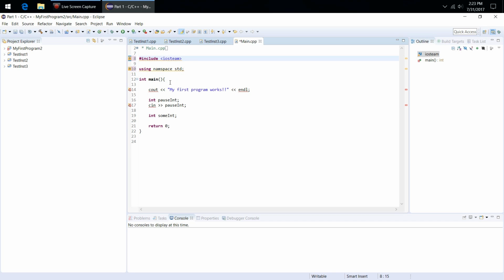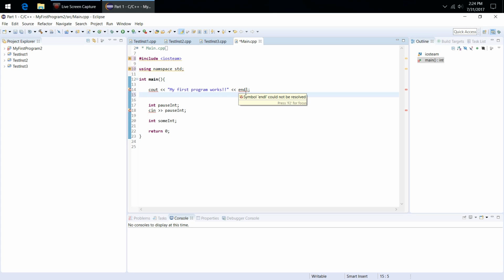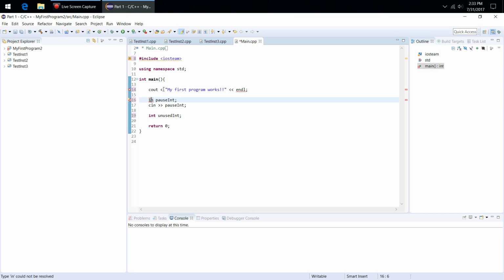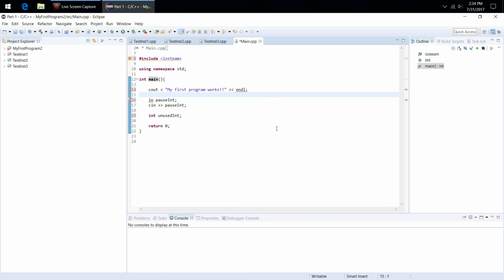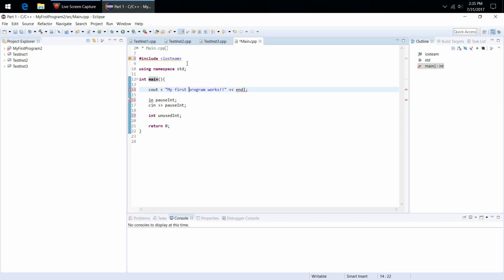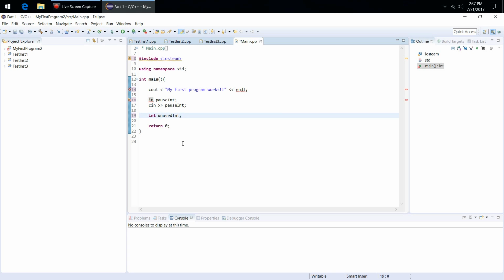Code Typing Tools in Eclipse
IDE editors provide powerful programming tools such as coloring, underlining, shading, and autocomplete. In this video, we show examples of these code typing tools in action in Eclipse.